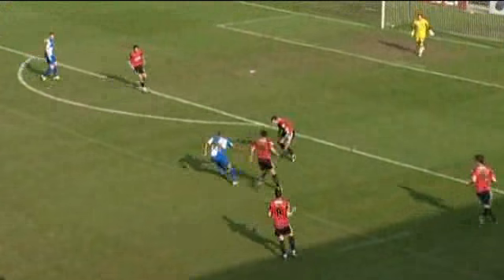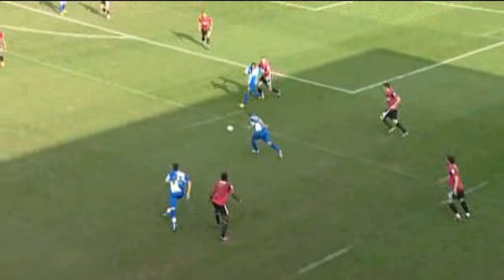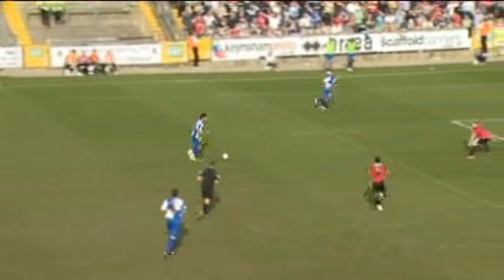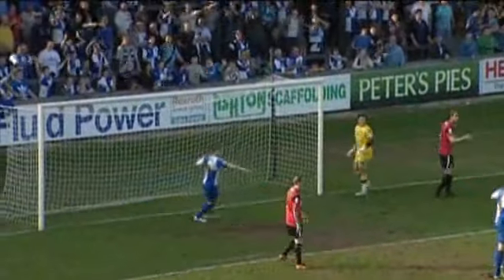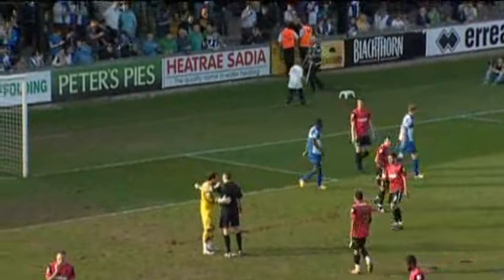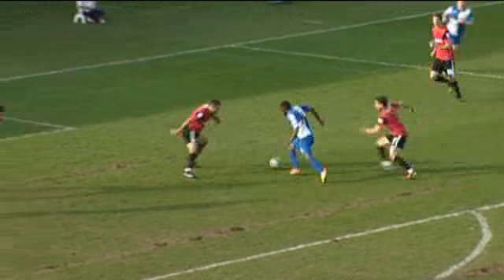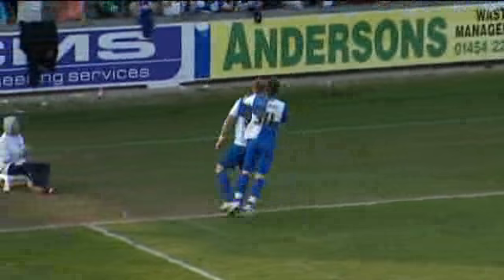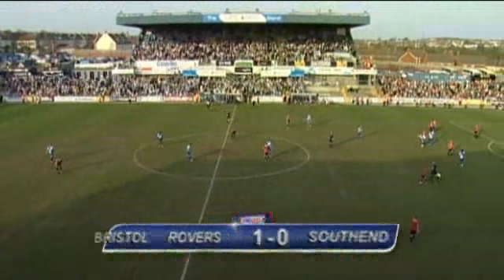Gas 1 v 0 Southend 24.3.12